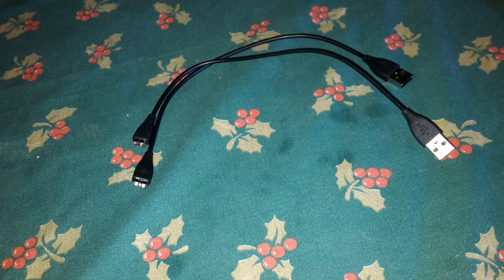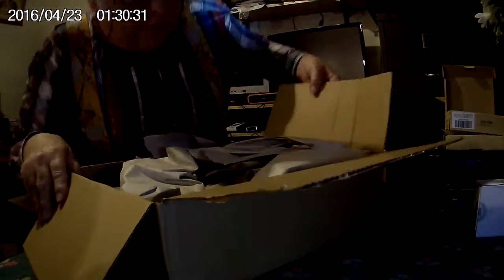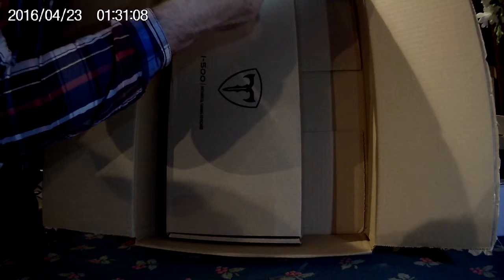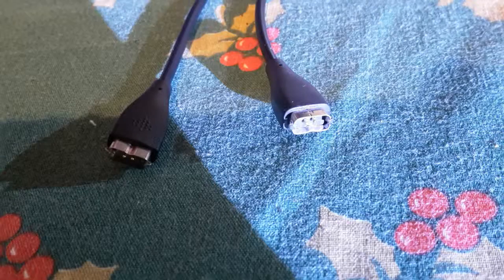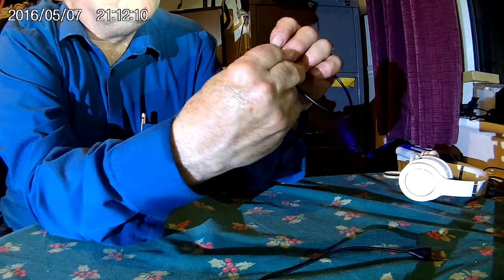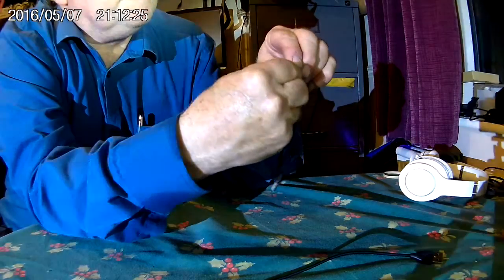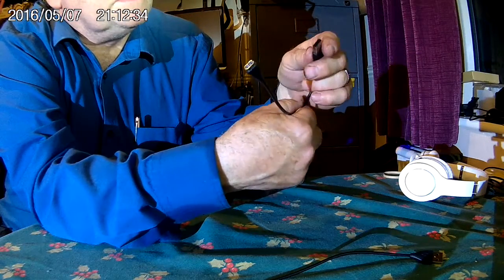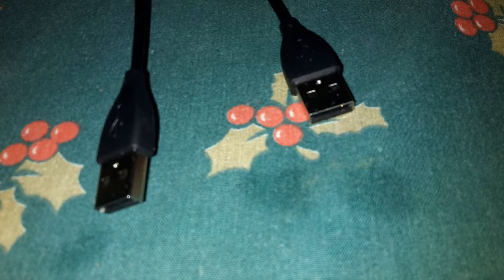Fitbit Charging cable